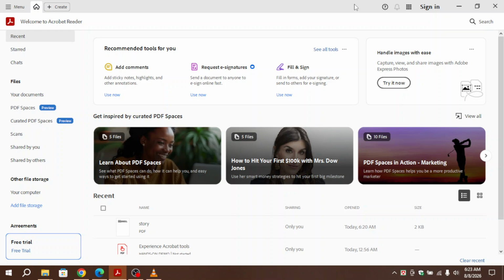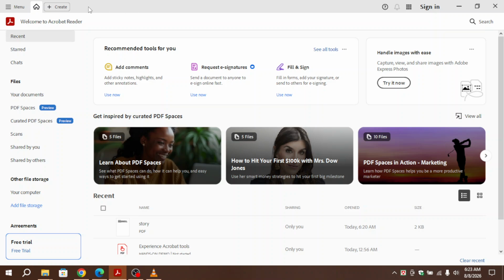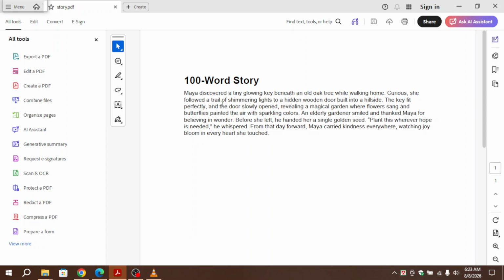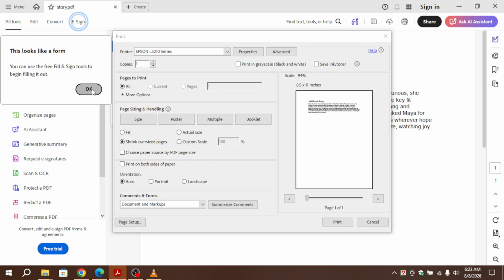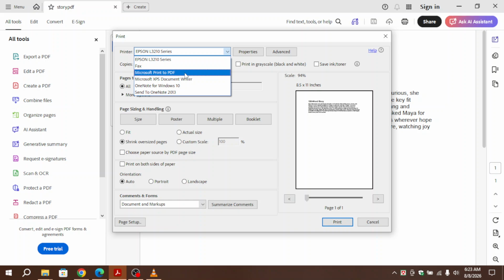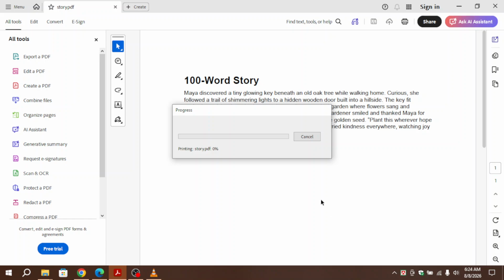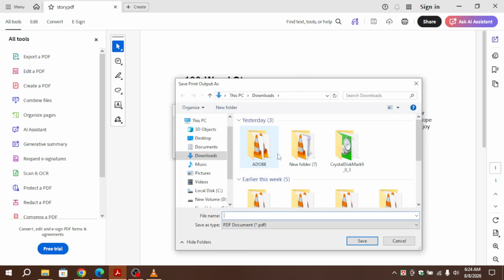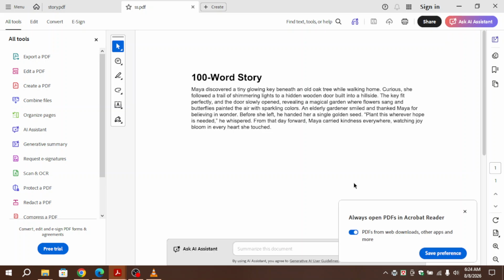How to Print PDF Files with Adobe Acrobat Reader Full Guide 2026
How to Print PDF Files with Adobe Acrobat Reader in 2026? Learn step-by-step how to print PDF documents using Adobe Acrobat Reader on Windows. In this complete Adobe Acrobat Reader tutorial, you'll discover how to open a PDF, select a printer, choose specific pages or page ranges, adjust copies, paper size, orientation, scaling, and other print settings, and send your document to the printer. You'll also learn how to troubleshoot common PDF printing problems. Perfect for beginners, students, professionals, and anyone who needs to print PDF files.